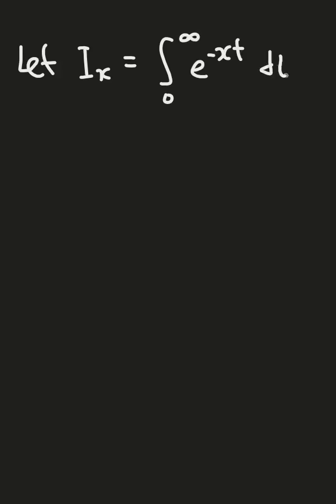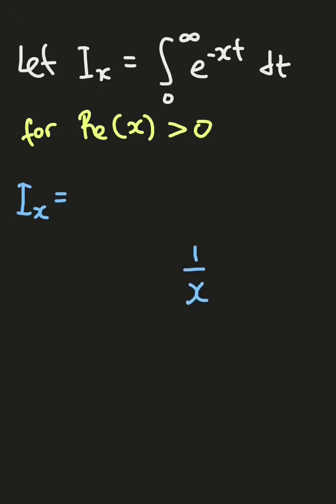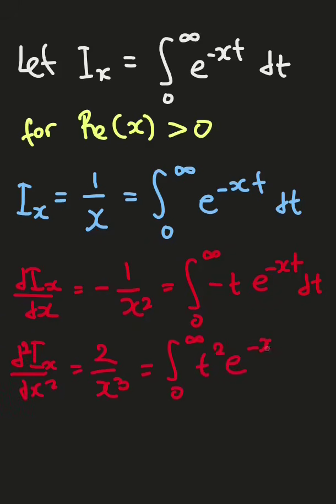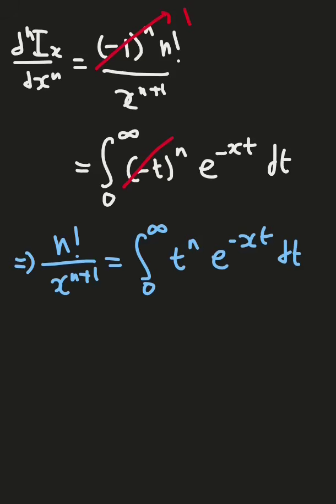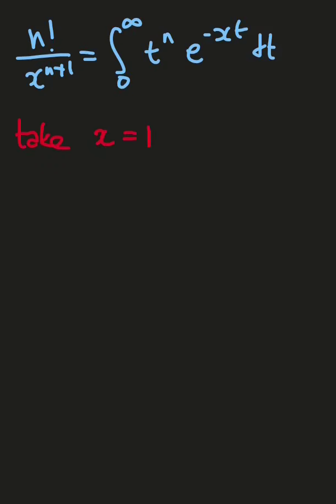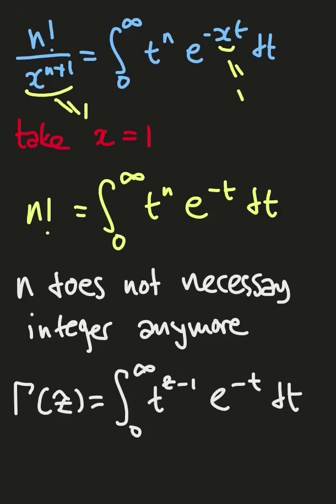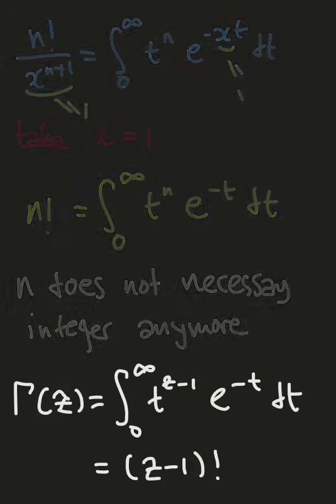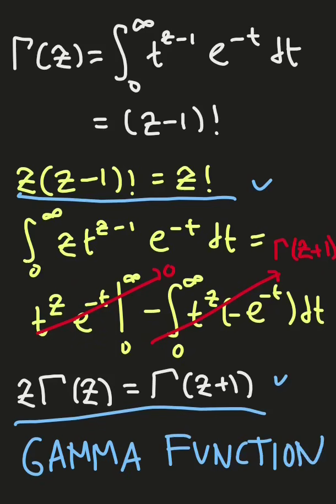YOU THINK FACTORIAL ONLY FOR INTEGERS ? WATCH THIS gammafunction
PLEREET.